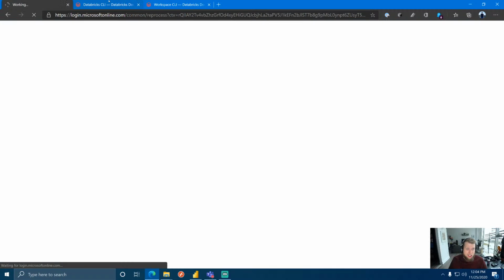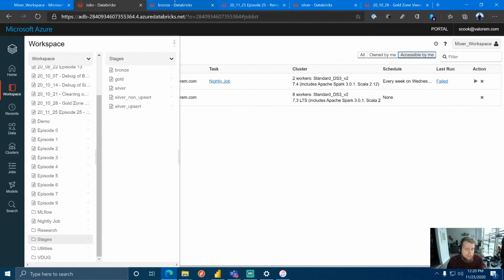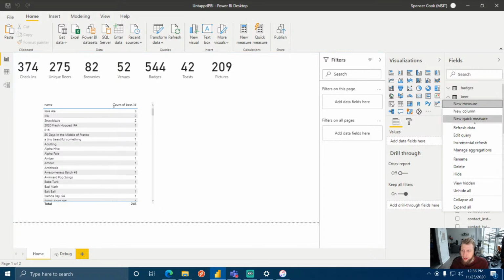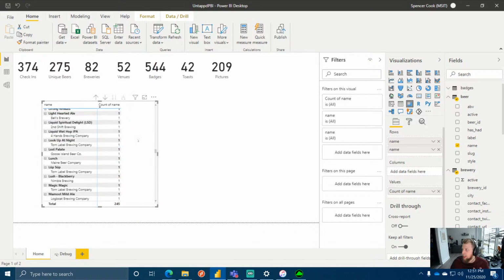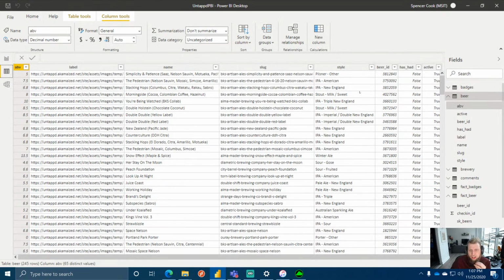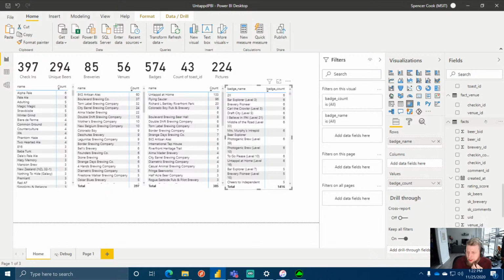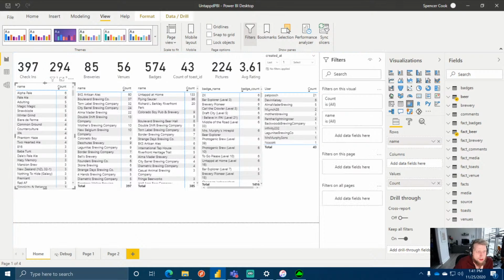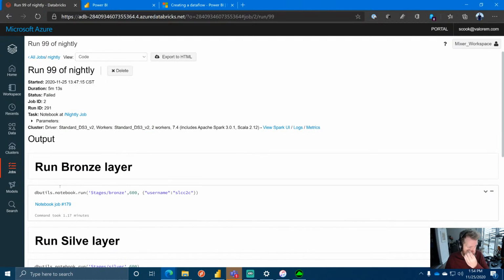Databricks Live- Session 25- 11.25.20